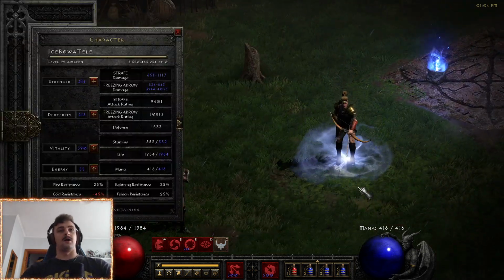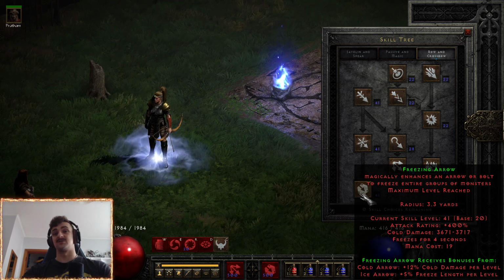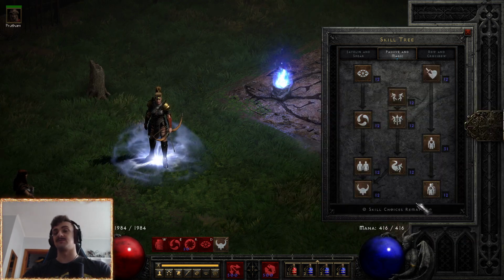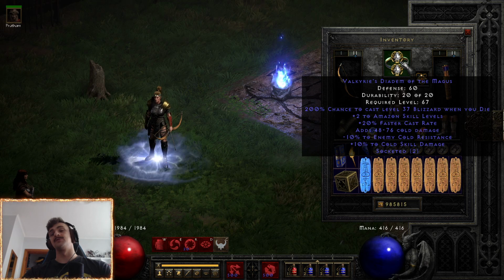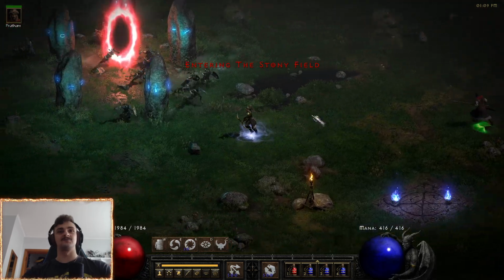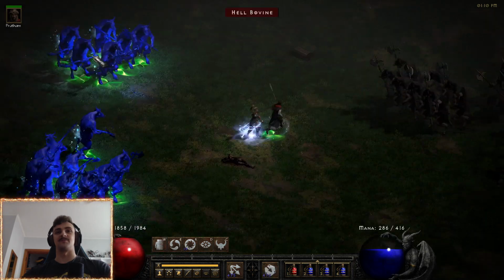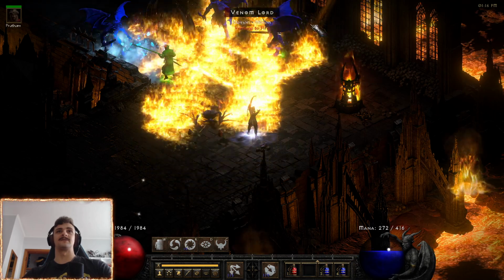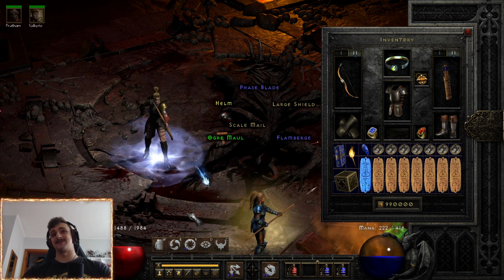This Build Is a BETTER Farmer Than You Think